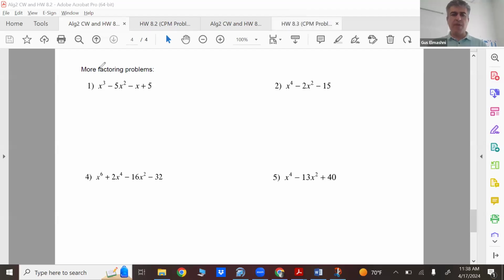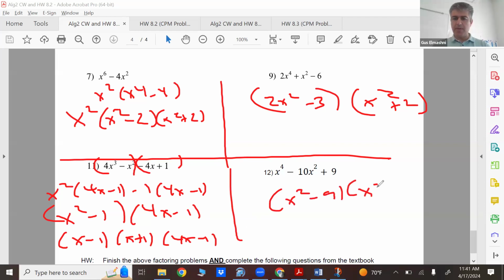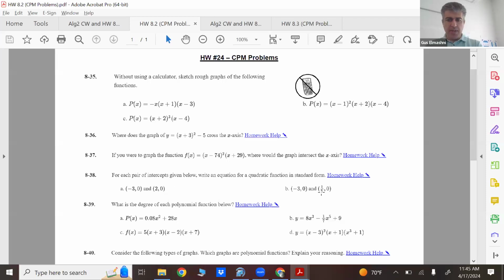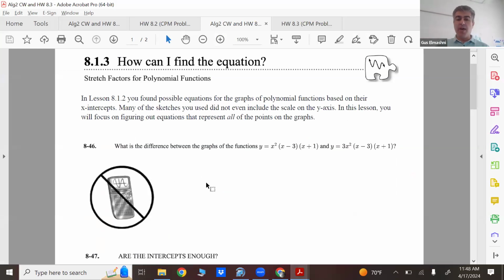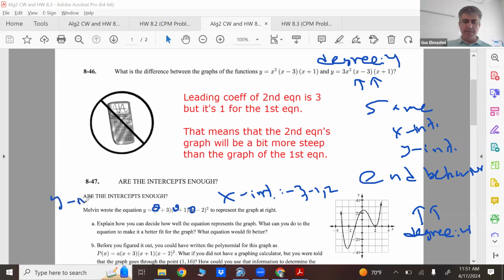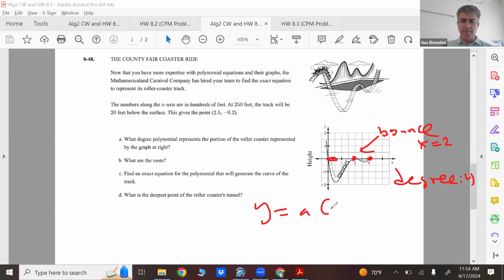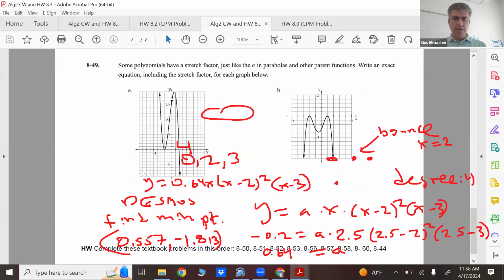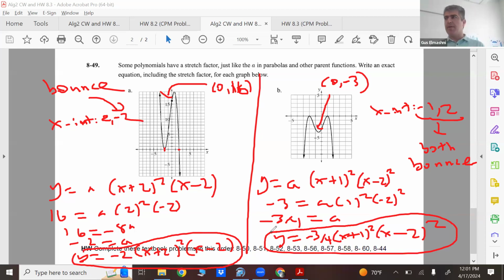Algebra 2 Spring 2024 Unit 5 Section 8 3